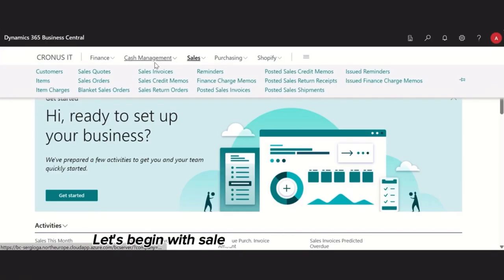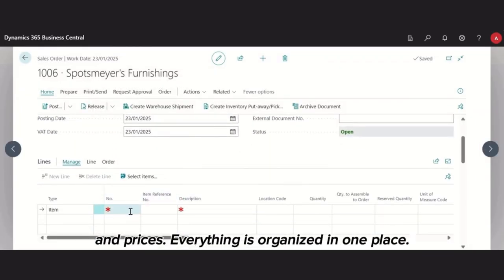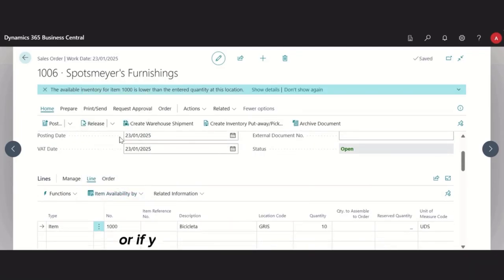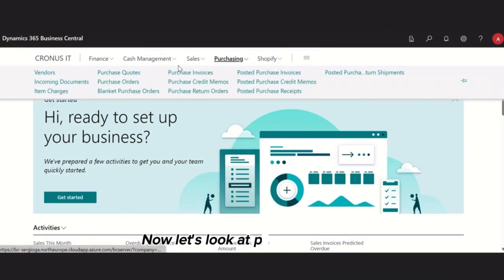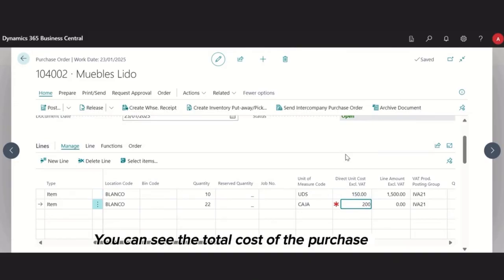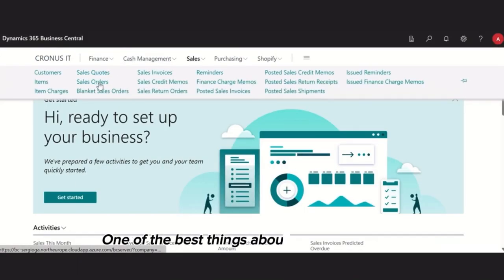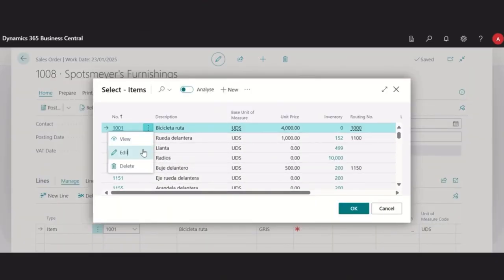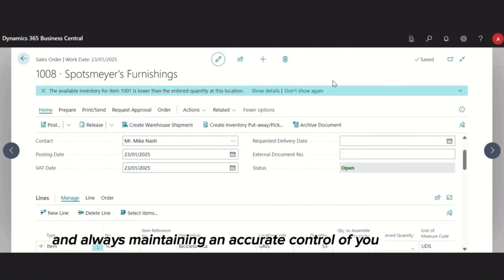𝐒𝐚𝐥𝐞𝐬 & 𝐏𝐮𝐫𝐜𝐡𝐚𝐬𝐞 𝐎𝐫𝐝𝐞𝐫𝐬: 𝐒𝐭𝐫𝐞𝐚𝐦𝐥𝐢𝐧𝐞 𝐘𝐨𝐮𝐫 𝐒𝐮𝐩𝐩𝐥𝐲 𝐂𝐡𝐚𝐢𝐧 - D365 Business Central for Dummies #7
𝐒𝐚𝐥𝐞𝐬 𝐚𝐧𝐝 𝐏𝐮𝐫𝐜𝐡𝐚𝐬𝐞 𝐎𝐫𝐝𝐞𝐫𝐬 𝐢𝐧 𝐁𝐮𝐬𝐢𝐧𝐞𝐬𝐬 𝐂𝐞𝐧𝐭𝐫𝐚𝐥: 𝐒𝐭𝐫𝐞𝐚𝐦𝐥𝐢𝐧𝐞 𝐘𝐨𝐮𝐫 𝐒𝐮𝐩𝐩𝐥𝐲 𝐂𝐡𝐚𝐢𝐧  - 𝗗𝟯𝟲𝟱 𝗕𝘂𝘀𝗶𝗻𝗲𝘀𝘀 𝗖𝗲𝗻𝘁𝗿𝗮𝗹 𝗳𝗼𝗿 𝗗𝘂𝗺𝗺𝗶𝗲𝘀 #𝟳

Last week, we delved into the exciting world of inventory management, exploring everything from product creation to overseeing inventory across various locations. Today, we're shifting gears to discover dynamic strategies for moving those products and creating an efficient stock flow.

𝐒𝐚𝐥𝐞𝐬 𝐚𝐧𝐝 𝐏𝐮𝐫𝐜𝐡𝐚𝐬𝐞 𝐎𝐫𝐝𝐞𝐫𝐬 𝐢𝐧 𝐁𝐮𝐬𝐢𝐧𝐞𝐬𝐬 𝐂𝐞𝐧𝐭𝐫𝐚𝐥: 𝐒𝐭𝐫𝐞𝐚𝐦𝐥𝐢𝐧𝐞 𝐘𝐨𝐮𝐫 𝐒𝐮𝐩𝐩𝐥𝐲 𝐂𝐡𝐚𝐢𝐧
Imagine transforming the way you manage sales orders from your customers and purchase orders from your suppliers, ensuring your operations flow seamlessly. You can speed up these processes, enhance accuracy, and maintain better organization. Let's dive into how these powerful features can work for you.

🔸 𝙎𝙖𝙡𝙚𝙨 𝙊𝙧𝙙𝙚𝙧𝙨

🔹 𝙋𝙪𝙧𝙘𝙝𝙖𝙨𝙚 𝙊𝙧𝙙𝙚𝙧𝙨

💠 𝙋𝙡𝙖𝙣𝙣𝙞𝙣𝙜 𝙒𝙤𝙧𝙠𝙨𝙝𝙚𝙚𝙩

Key features:
• Analyses replenishment needs based on minimum stock configurations, maximums, reorder points, and future demands.
• Automatically generates suggestions for creating purchase orders, production or internal transfers, based on inventory data and replenishment rules.
• Save time by automating inventory planning, ensuring there is always enough stock to meet demand.
• Use for both products purchased from suppliers and products manufactured in-house.